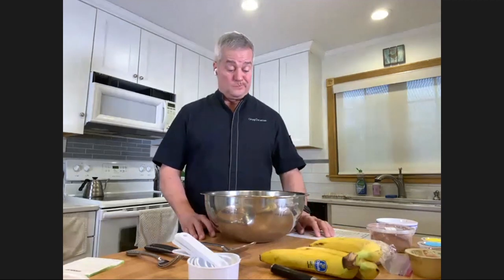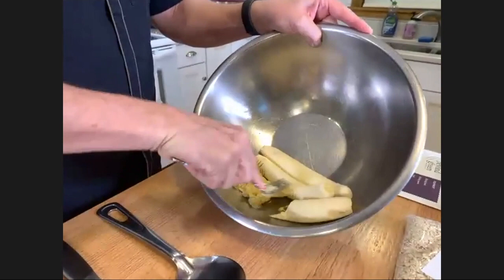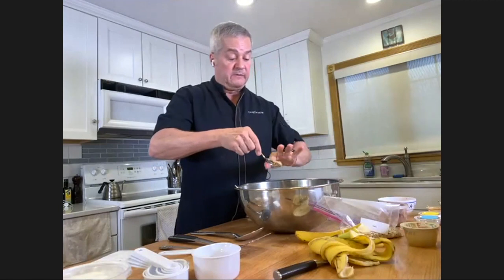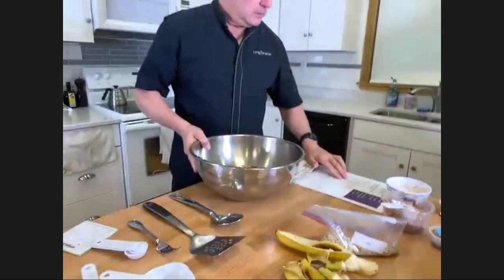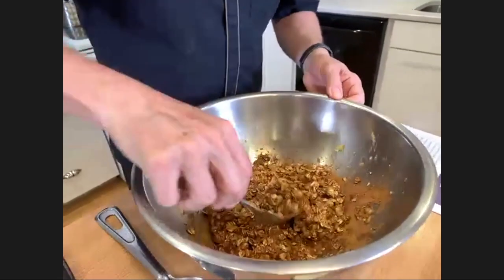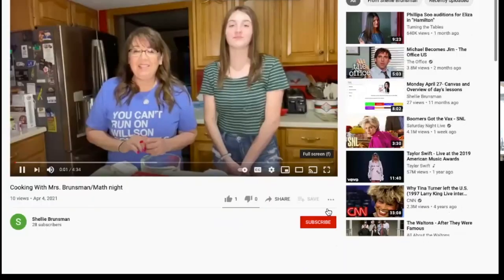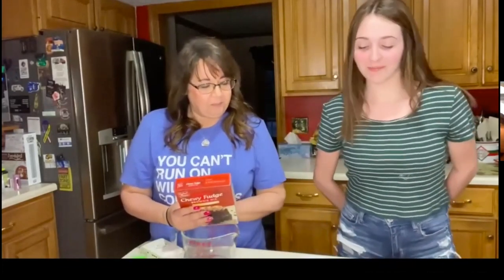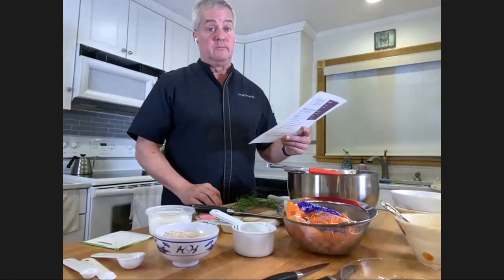Family Fun in the Kitchen: A Virtual Cooking Class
Thanks to Chef Greg of Beyond Green Partners for leading us in our virtual cooking class, Family Fun in the Kitchen.